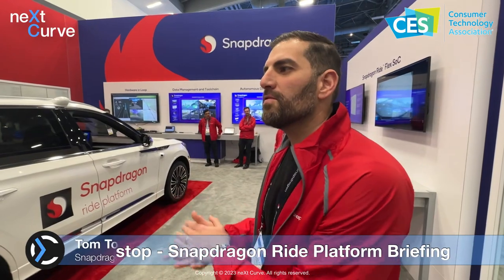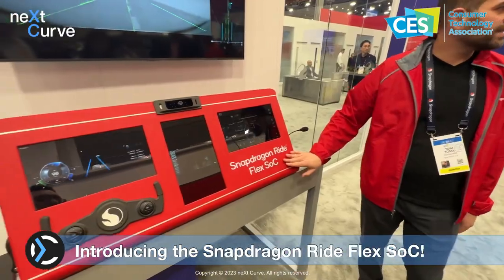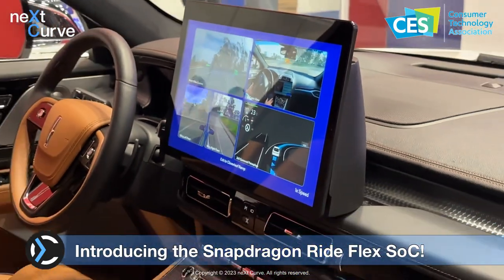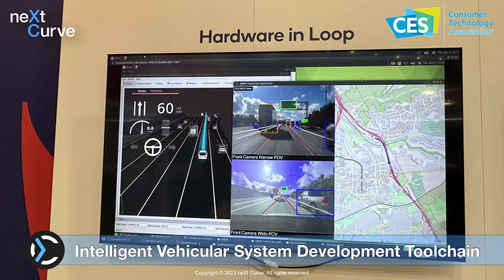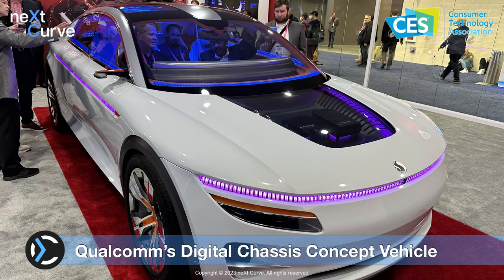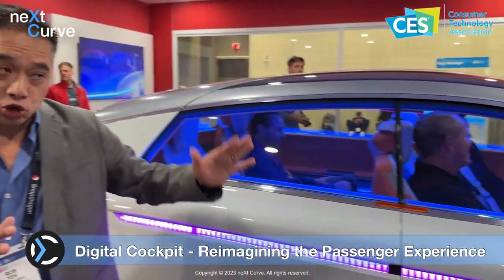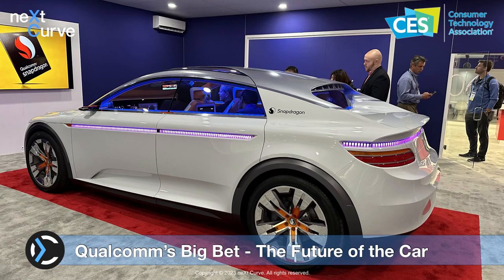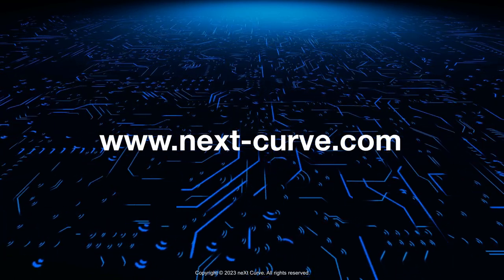neXt Curve Event Short: CES 2023 Qualcomm Automotive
neXt Curve's coverage of CES2023 at @qualcomm's Snapdragon Automotive exhibit. Leonard Lee, Executive Analyst of nextcurve takes a tour of Qualcomm's Digital Chassis showcase and gets the in on the Snapdragon team's latest and greatest in automotive tech for realizing the software-defined vehicle (SDV) that could define the future architecture of vehicles as we will know them.

Chapters
* On the way to Qualcomm's Digital Chassis exhibit  - 0:14
* Snapdragon Ride Platform - 0:30
* Snapdragon Ride Flex SoC - 1:15
* Intelligent Vehicular System Dev Tools - 2:13
* Digital Chassis Concept Vehicle - 3:14
* Qualcomm's Big Bet: Automotive - 4:20